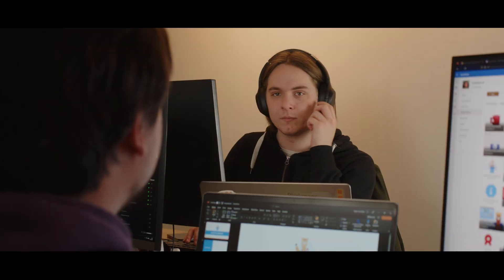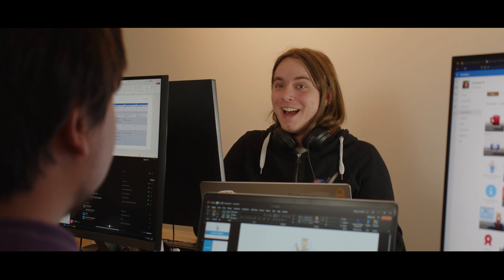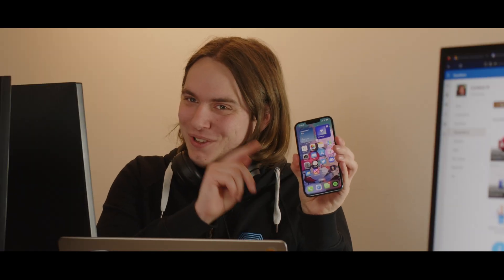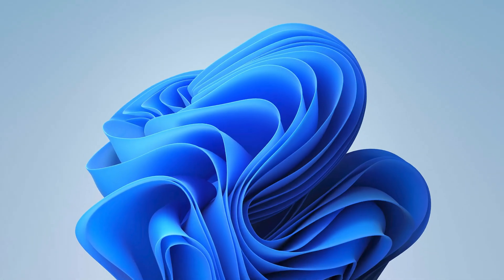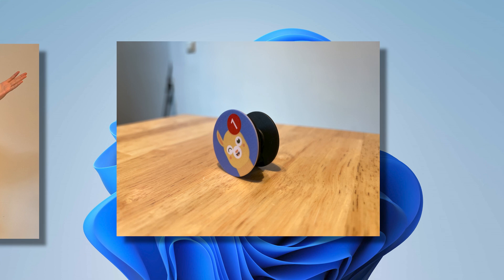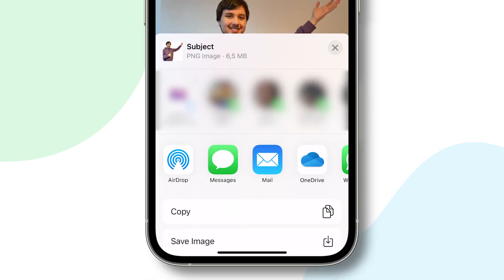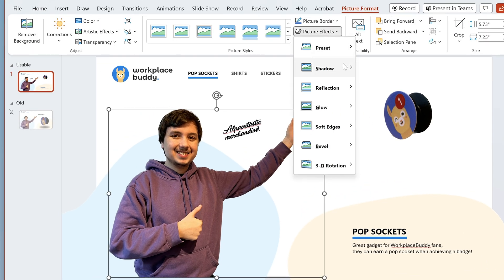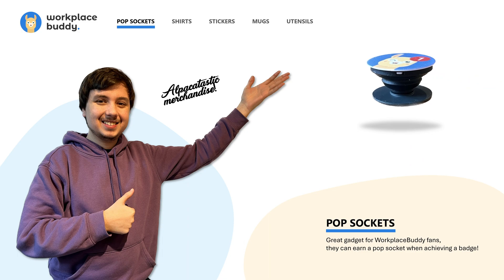This will SAVE you TONS OF TIME! - iPhone cutout images in PowerPoint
We've all been there at some point. You have shot a couple of images with your phone and you want to use them in your PowerPoint presentation. But you only need a certain object in those images, and removing the background behind them is a tedious job that you don't want to get started on.

If you own a more recent model iPhone you can now very easily remove objects from their backgrounds and save them into your prefered cloud storage location, like OneDrive! This makes the background removal process easy as pie! 🍰

(This feature only works on iPhone XS, iPhone XR and newer devices running iOS 16 and above.

Chapters:

00:00 - Pepijn needs a little help...
00:48 - The new iPhone "cutout" feature
01:36 - Using the cutout feature
02:22 - Using your cutouts in PowerPoint
03:03 - Closing words

Credits:

Hosted by - Mitch Wensveen
Guest starring - Pepijn van Setten, Thomas Meijerink & Sjoerd Koolen

Produced & Directed by - Mitch Wensveen
Written by - Pepijn van Setten & Mitch Wensveen
Script Supervision - Thomas Meijerink
Shooter - Mitch Wensveen
Editing/Animation - Mitch Wensveen

A WorkplaceBuddy Production